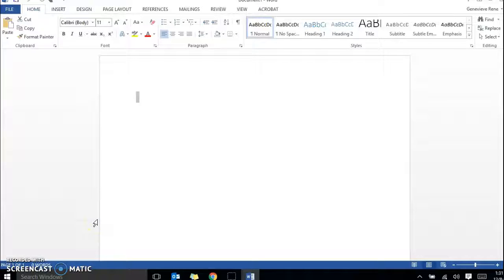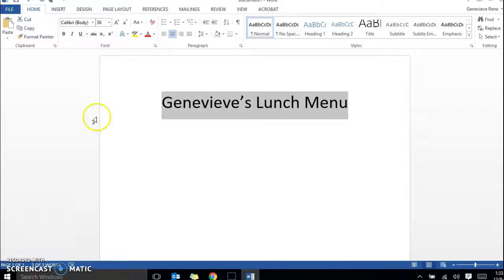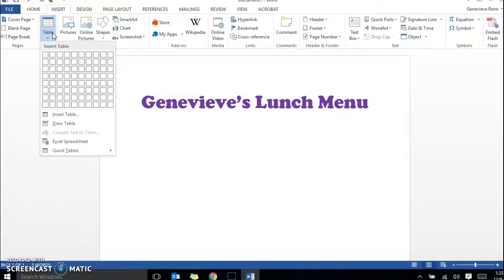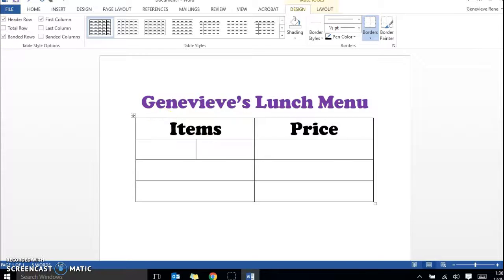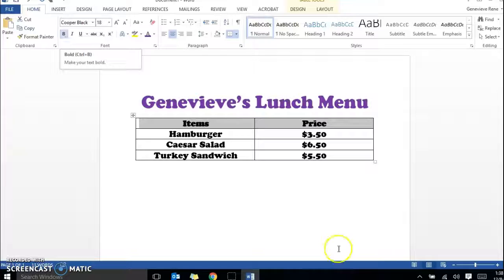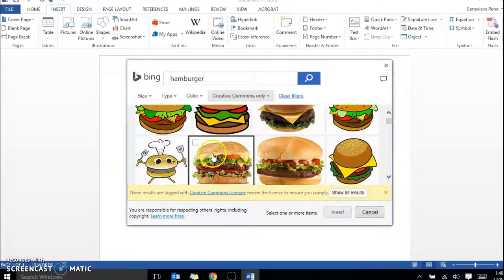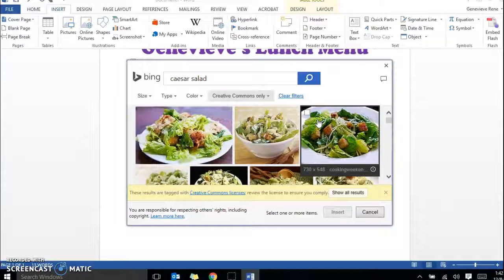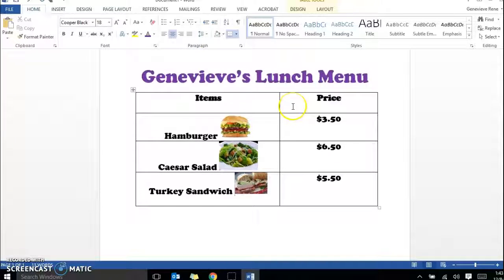Creating a Table in MS Word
How To: Create a Table in MS Word
How To: Manipulate font, font size, and font color in MS WORD
How To: center words in MS WORD
How To: Insert Online pictures in MS WORD